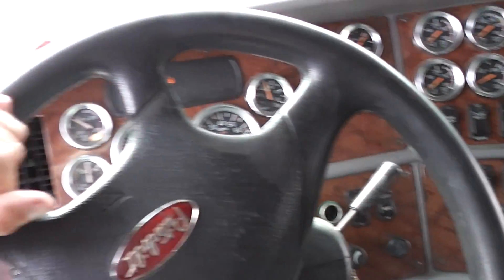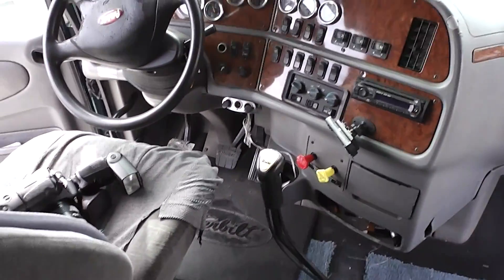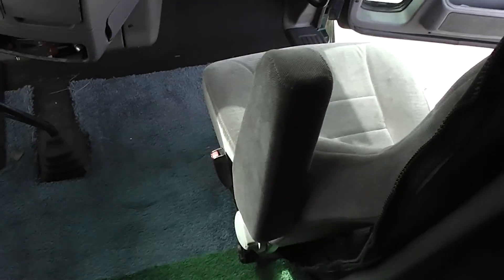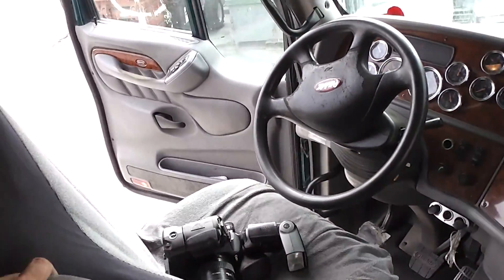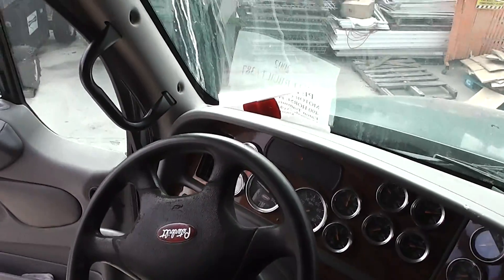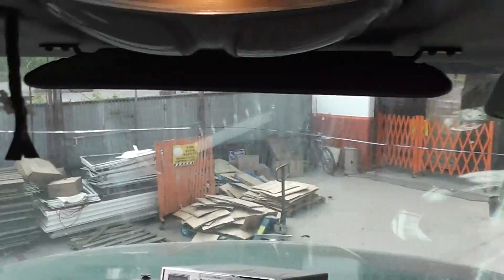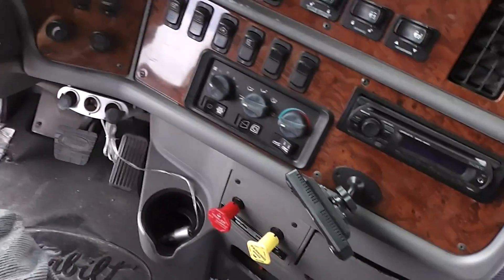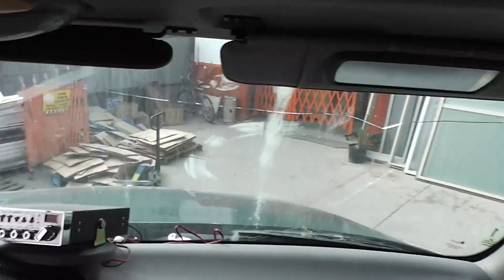NCauctions.com Interior of 2002 Peterbilt 387 C-15 Motor Truck with 1998 53 Foot Trailer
Showing interior of 2002 Peterbilt C-15 Motor, 852000 Miles.  More unique items at NCauctions.com Escondido Ca 92029 EBAY Low US Freight or Local pickup in Escondido, CA zip - 92029. Free socal delivery.